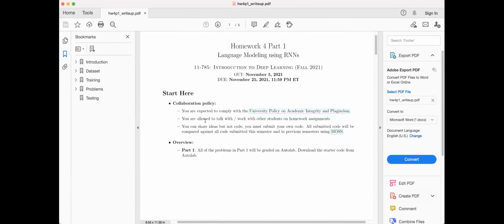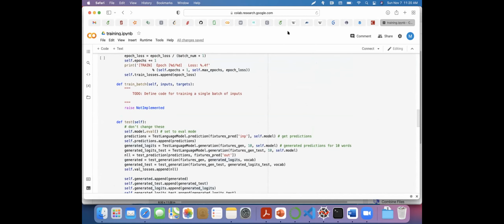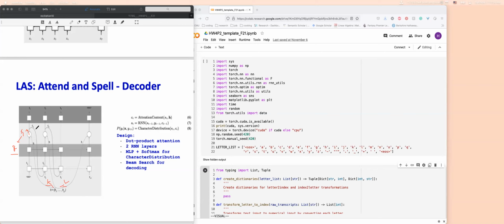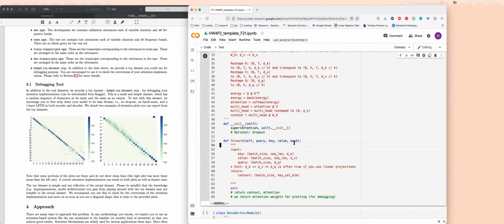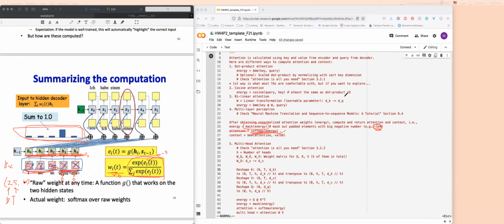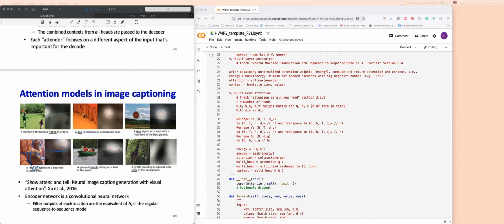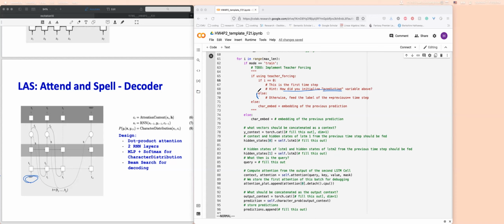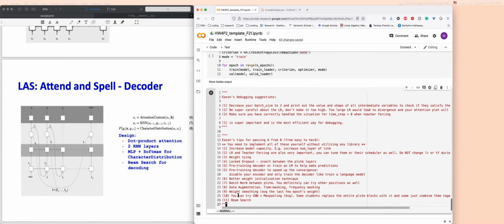GMT20211107 160535 Recording 2560x1080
HW4 Bootcamp